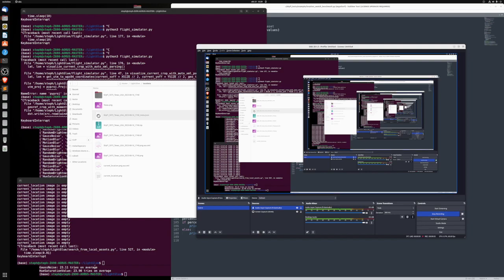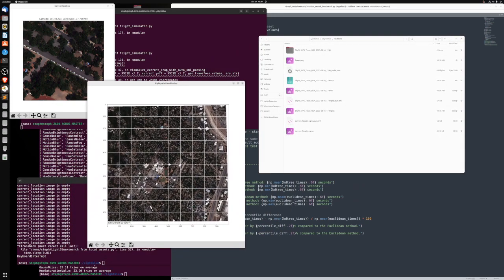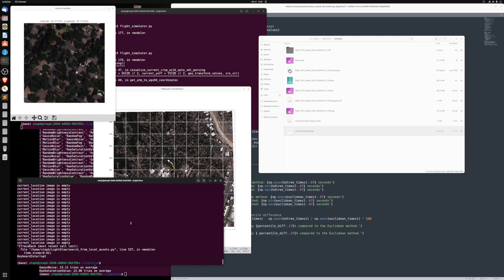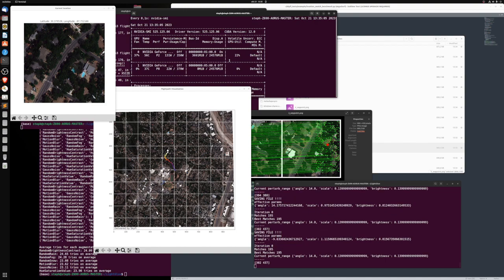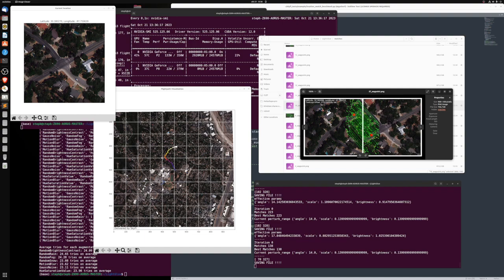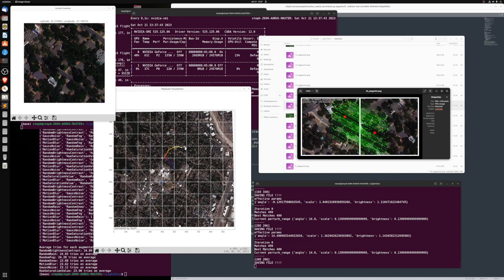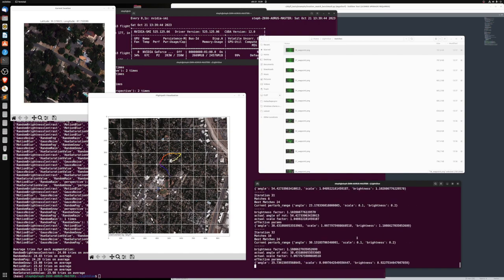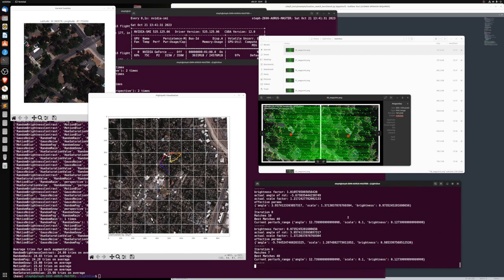software VPS from sat imagery priors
GPS? Where we're going we don't need a GPS!